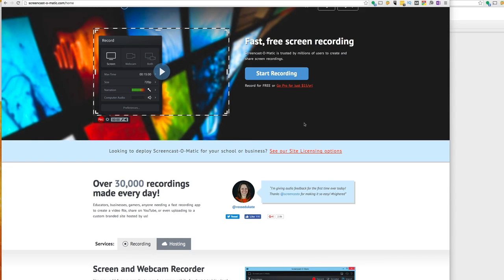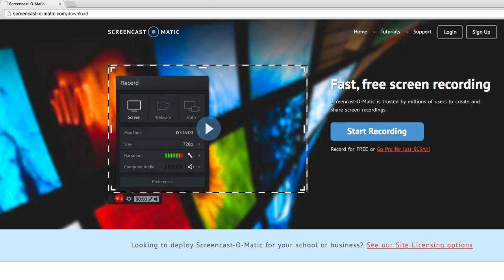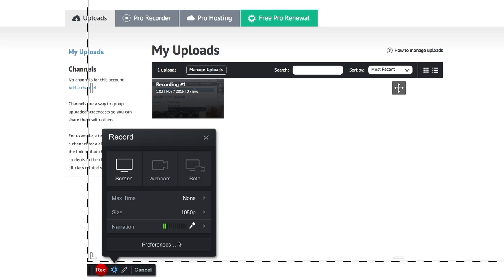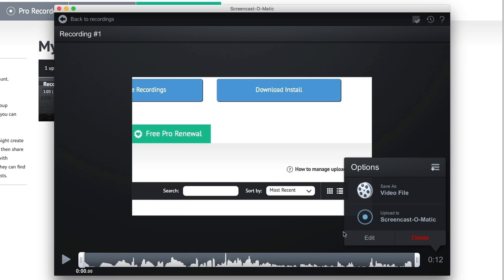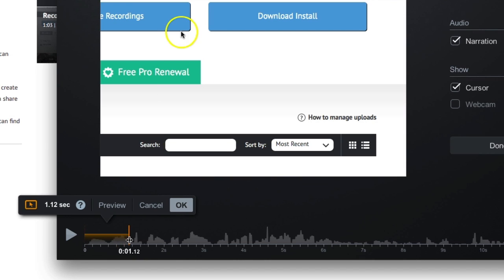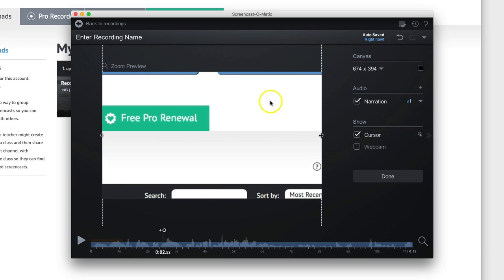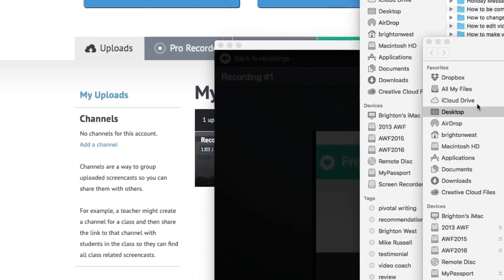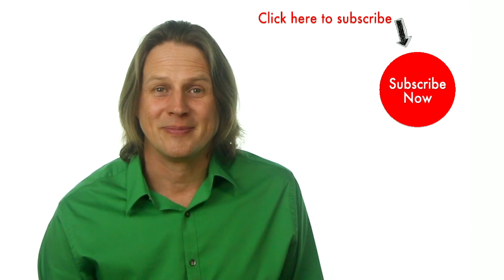How to Use Screencast-O-Matic: An Overview | Brighton West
Use Screencast-O-Matic to capture your screen, record your webinar and edit videos Looking for a simple, cheap tool for capturing your screen, recording your webcam and editing your videos?

Today I’m going to give you an overview of how Screencast-O-Matic works and what you can do with it.

Why Screencast-O-Matic?

It’s not my personal favorite editing tool (I prefer ScreenFlow for Mac but it’s affordable and does what you need it to do for $20year.

Free vs Pro

Free features include:
15-minute recordings
Screen and webcam recording
Publish to YouTube, and
Save as video file
With watermark

Pro features include:
No watermark
Longer recordings
Record computer audio (Windows only)
Edit tools
Scripted Recordings
Draw and zoom
Publish to Google Drive, Vimeo, Dropbox, and
Screenshot tool
As you can see, even with just the free features, you can do a lot with this tool.

How to Use Screencast-o-matic

You can choose to launch the application from your web browser or install the full application so you can work offline.

For this tutorial, I’m going to work from my browser. To record using Screencast-o-matic, just follow the steps below.

Click Start Recorder to launch the recorder and follow the instructions when prompted
Click Launch Application
Choose whether to record your Screen, Webcam or Both. For this tutorial, I’m going to click Screen.
Drag the edges of the screen recording box to select the area of the screen you want to record.
Click the Record button when you’re ready.
Hit the Pause button. To continue recording, simply hit Record again. Click Done once you’re ready to move on to editing.
After clicking Done, you have a few options: Save As Video File, Upload to Screencast-O-Matic, Edit, Redo and Delete. For this tutorial, let’s say you want to Edit the recording.
Video Editing Using Screencast-O-Matic

In the editing screen, you’ll find different tools like

Cut (to trim parts of your video)
Hide Cursor
Copy
Narrate
Insert
Overlay
Replace
Speed
Transition
Volume
Resize
Crop
Opacity
These tools are very straightforward to use, as you can see in the video above.

Once you’re happy with your edits, click Done and Save As Video File.
Under Video File, select publish options such as file type, file name, which folder you want to save it in, video quality and how you want the cursor to appear.
Click Publish.
Screencast-O-Matic is a very easy tool to use. Go ahead and give it a try and if you have any questions, drop them in the comments below.

Here's an overview of Screencast-o-matic: from recording, to editing to exporting your YouTube videos